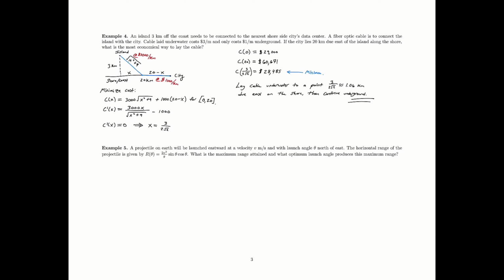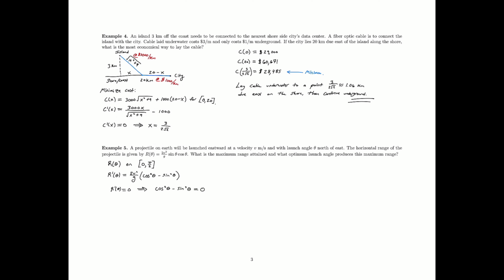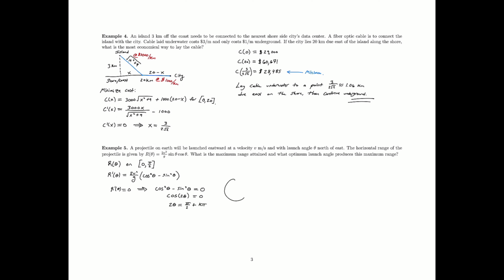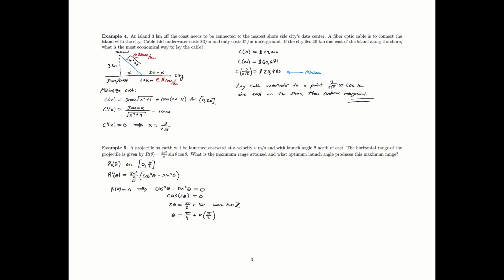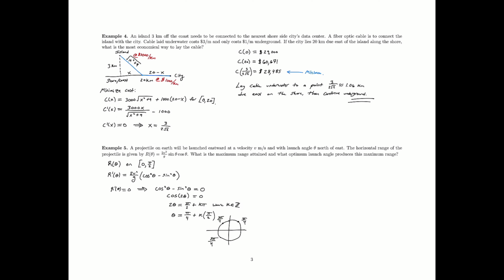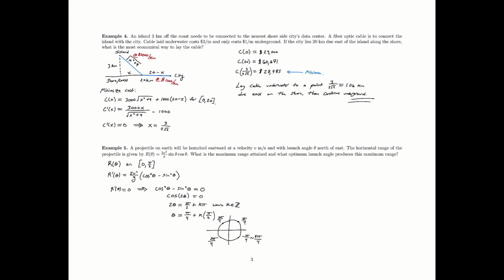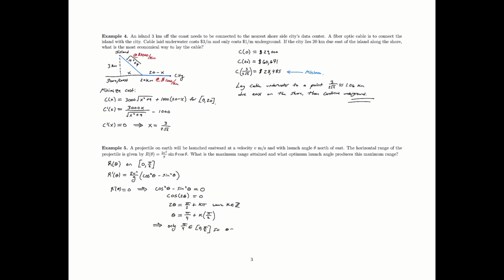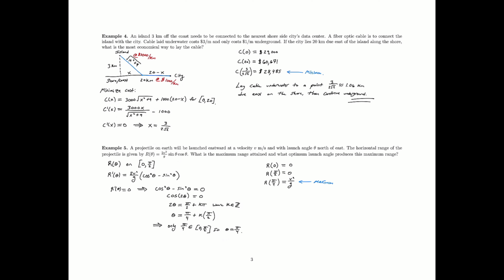4.7 Applied Optimization - Example 5